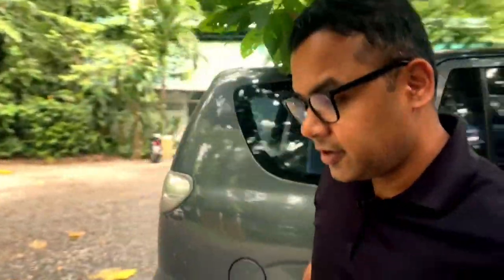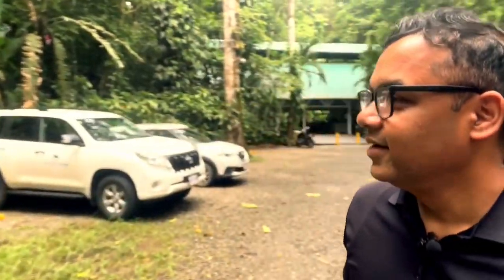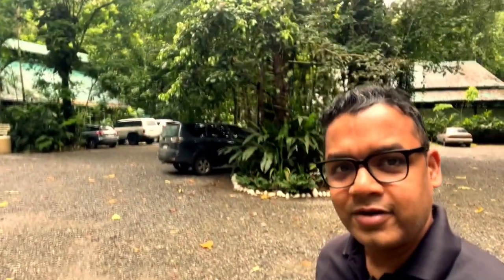Trip to Limon - Almonds and Corals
This video is about our trip to Hotel Almonds and Corals in Limon. Hope you all like it 🙏